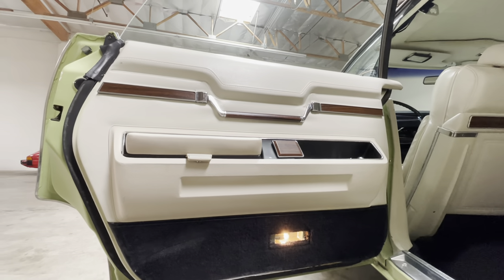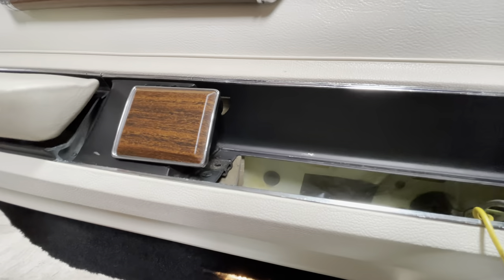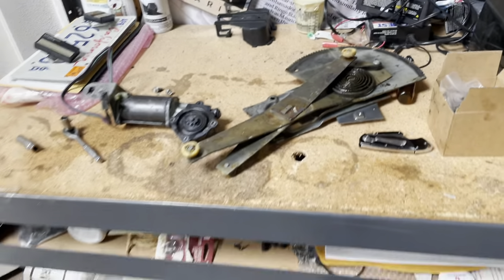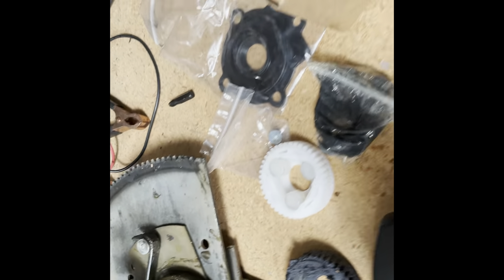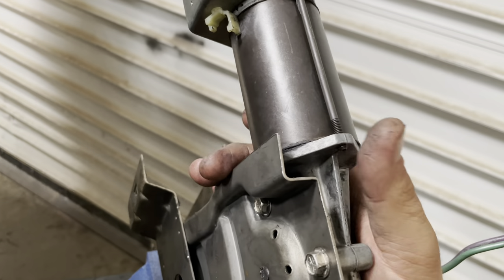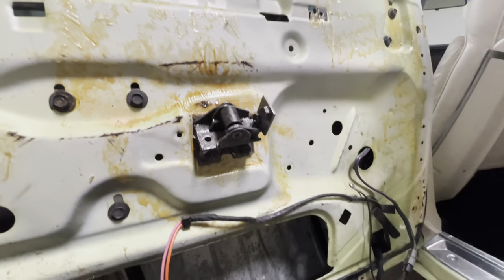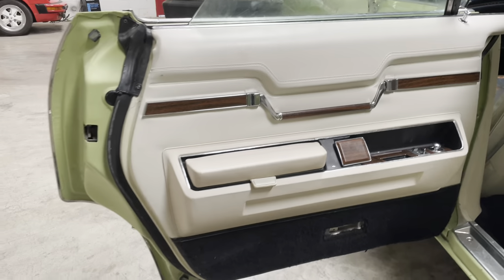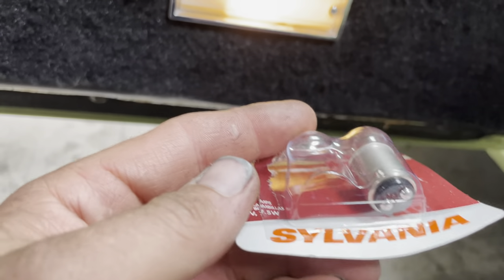Kent's 1973 Chrysler Imperial - C Body Mopar Window Motor Rebuild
Mopar Window Motor rebuild.  It's a lot simpler than it seems!